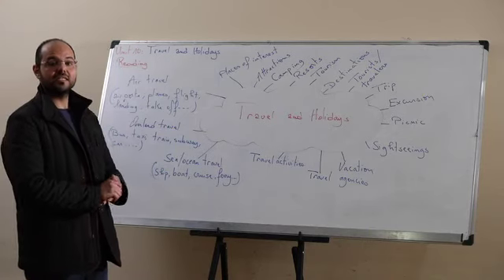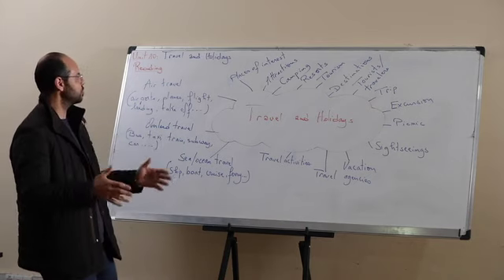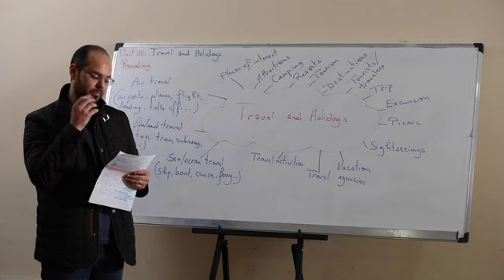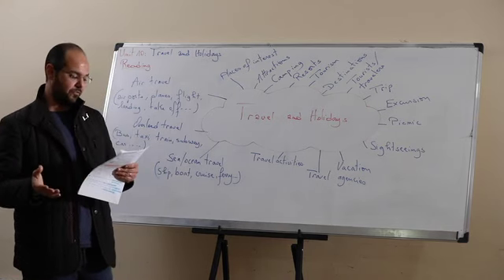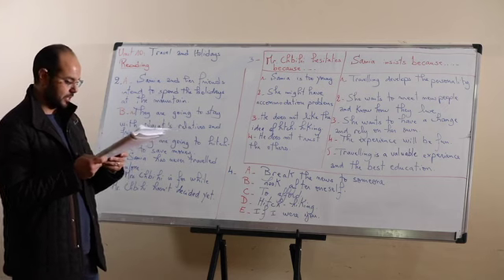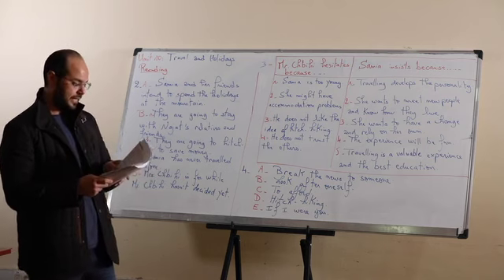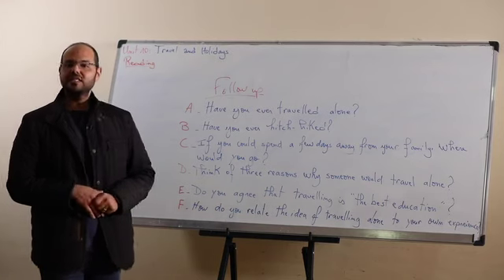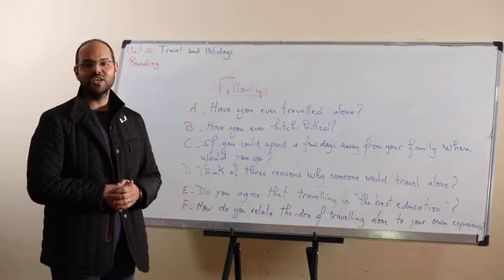Anglais B1 Travel and holiday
Enseignement à distance diffusés sur TV Mars à juin 2020.
Niveau  : 1ere année Bac -   الاولى باكالوريا ---
Matiere : English اللغة الإنجليزية (cliquez sur le lien ci-dessous = tous les cours )